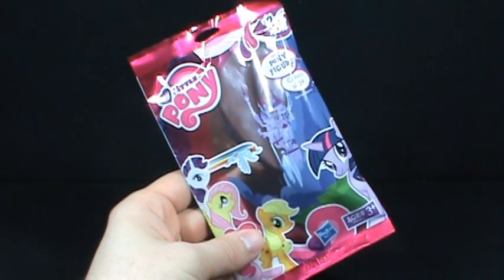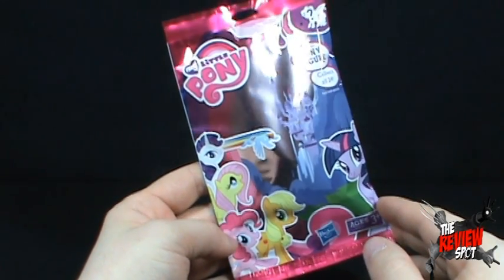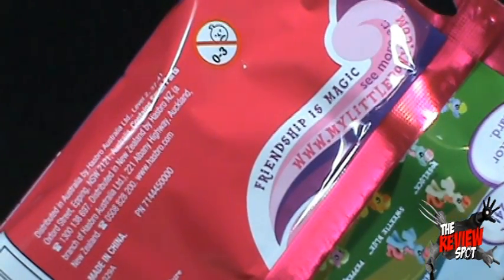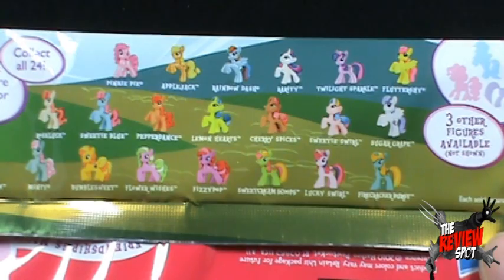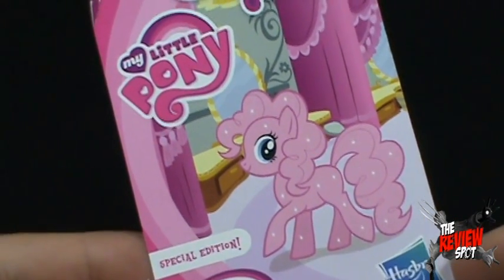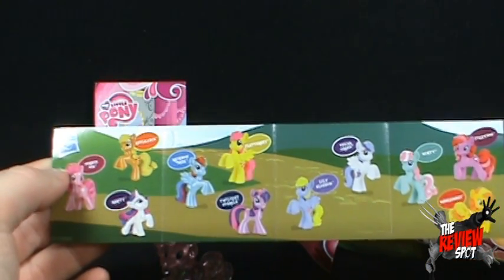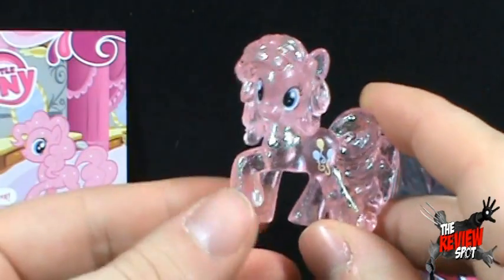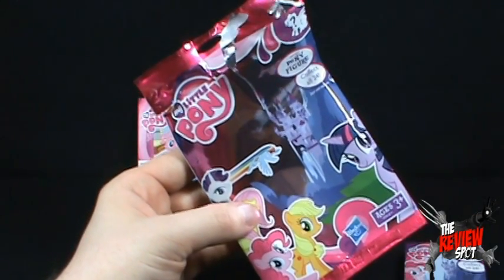Collectible Spot - Hasbro My Little Pony Collectible Figure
On today's Spot, we'll be having a look at the Hasbro My Little Pony Collectible Figure

and